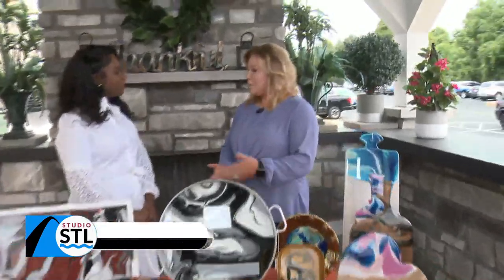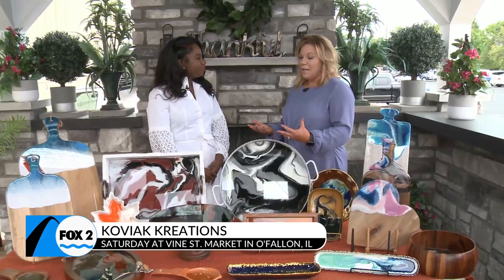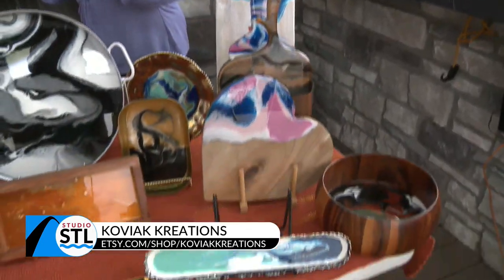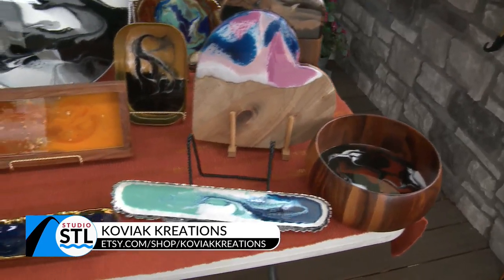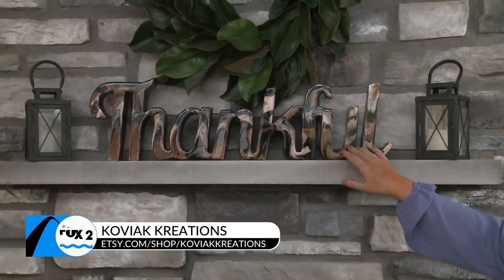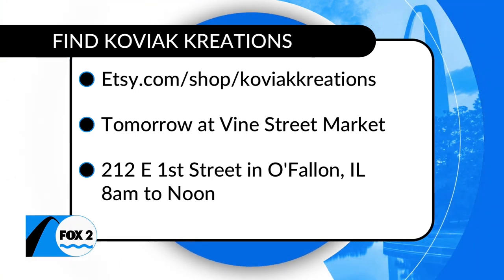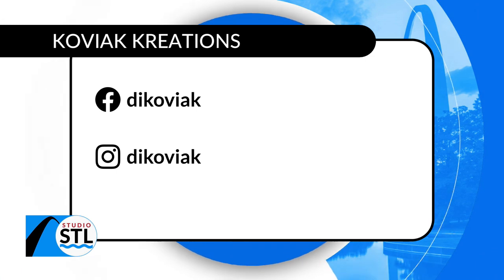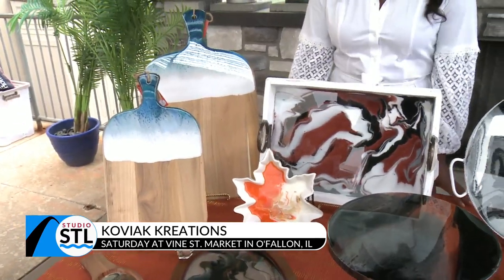Koviak Kreations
If you can put resin on it, then Koviak Kreations probably has it or can make it for you.